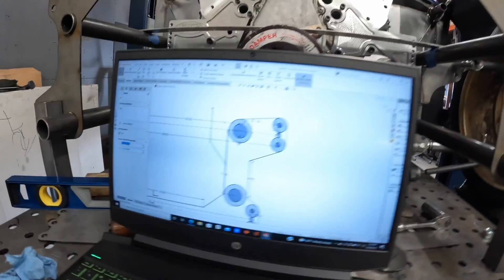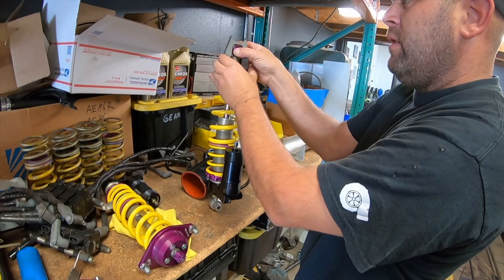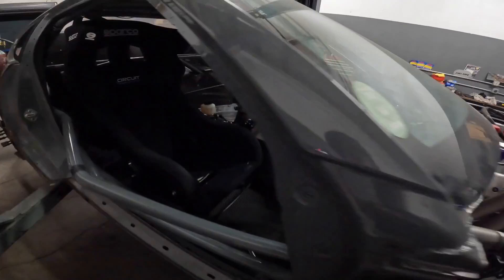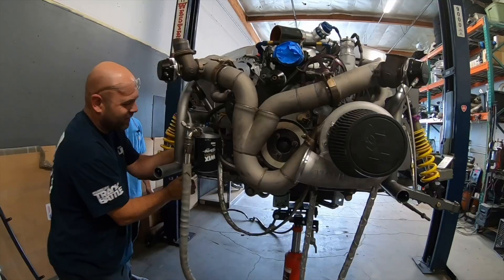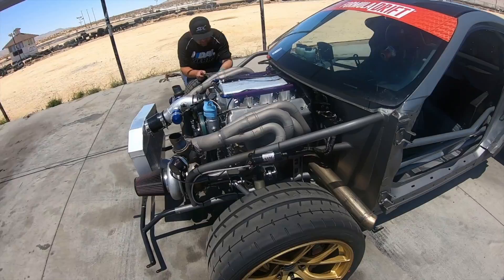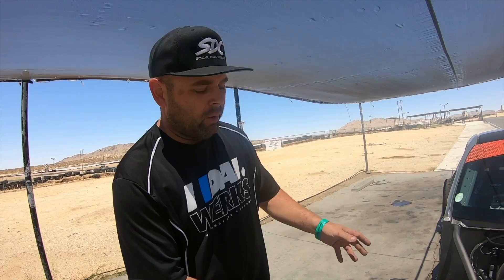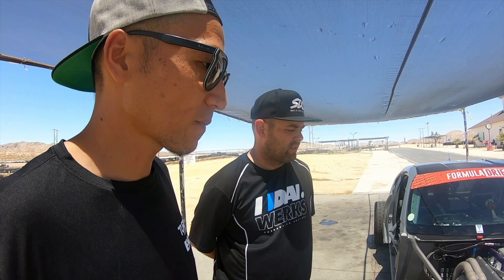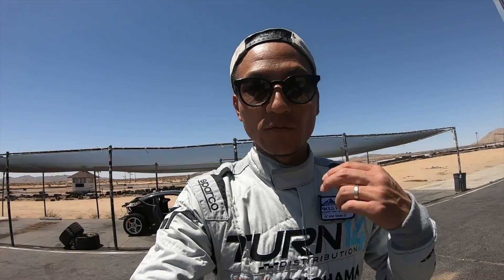My '14 BRZ gets a '22 BRZ Facelift and much more Part 2!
The challenge of converting my BRZ to the new 2022 BRZ facelift continues! We end up chopping the entire front end off and tubing the front. Chris was hard at work tubing the front end and making a new double A-arm suspension! We then head to the track to give the new setup a proper shake-down!

Merch!